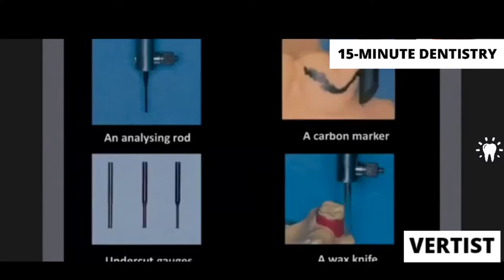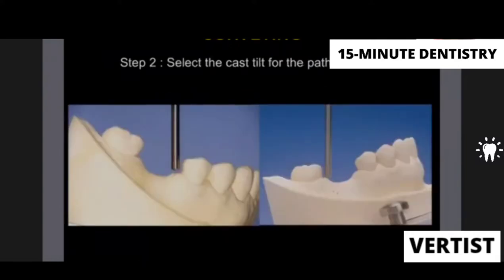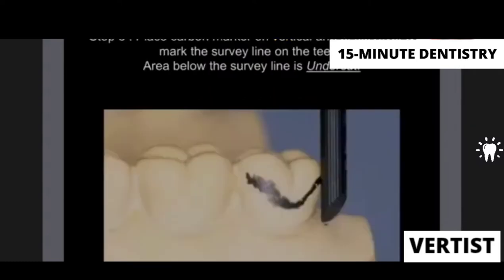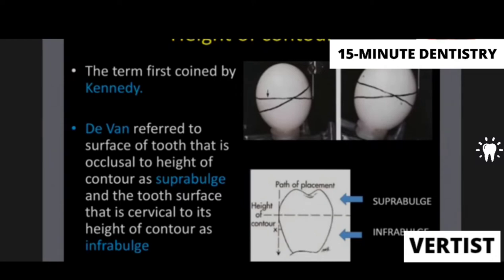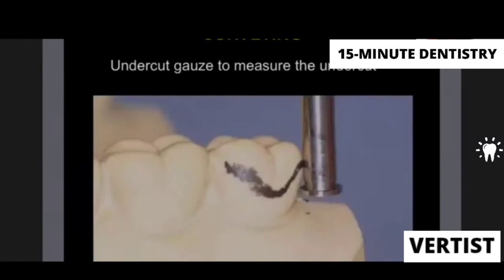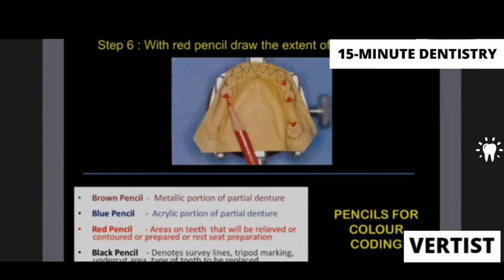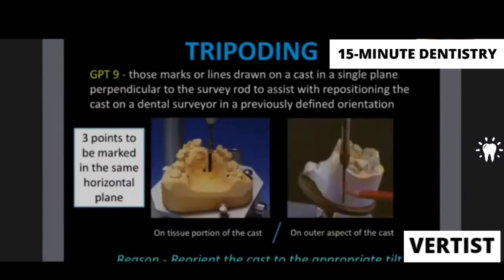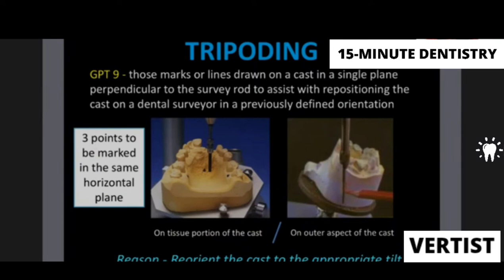MIND BLOWING Secrets of Dental Surveyors in Removable Partial Denture Revealed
Surveyor | Removable Partial Denture | Prosthodontics Crown and Bridge | Final Year BDS | 15-Minute Dentistry

Content
0:00 Surveying
0:30 Surveyor
1:08 Parts of Surveyor
1:43 Surveying
3:08 Height of Contour
3:51 Prothero's Cone Theory
4:40 Colour Code
5:34 Factor Affecting Path of Placement
6:00 Tripoding